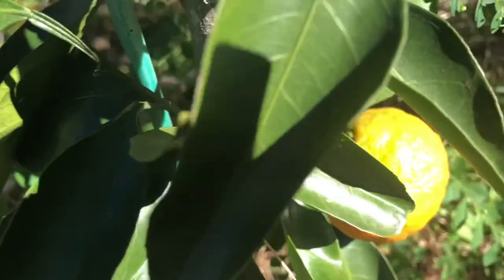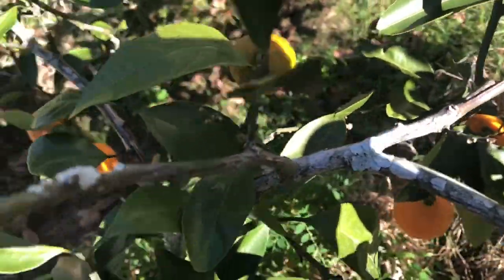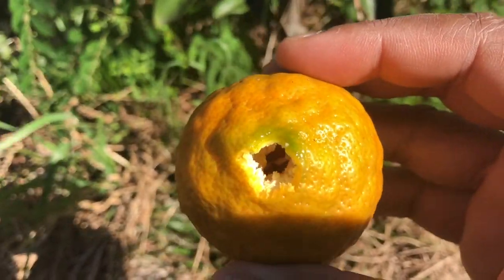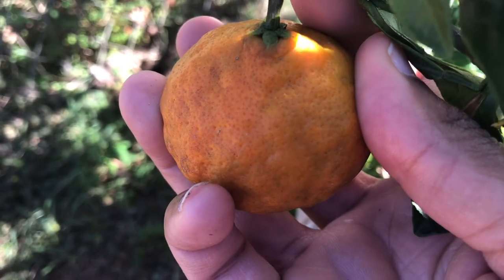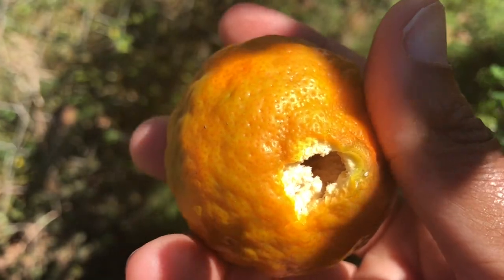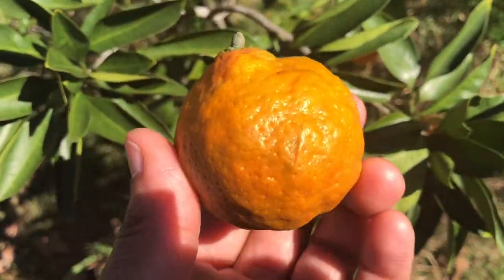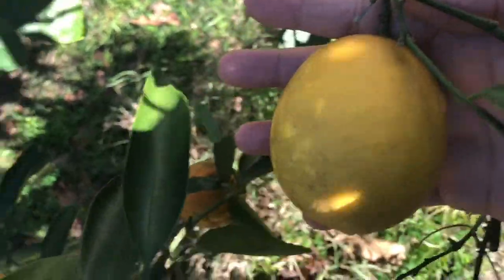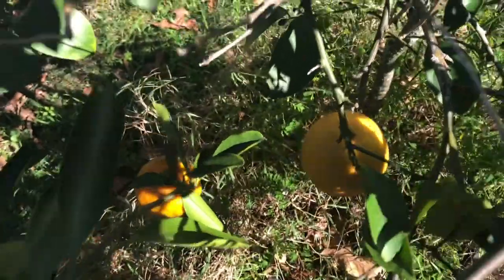A Small Citrus Harvest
Harvesting my oranges and lemons